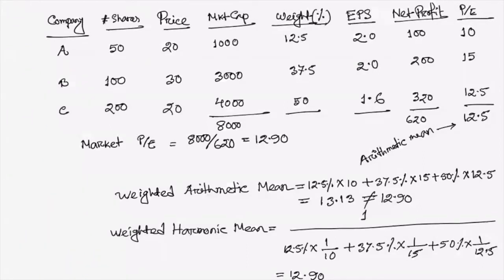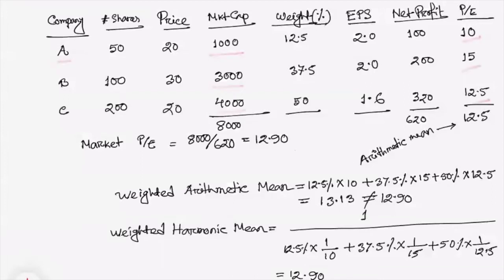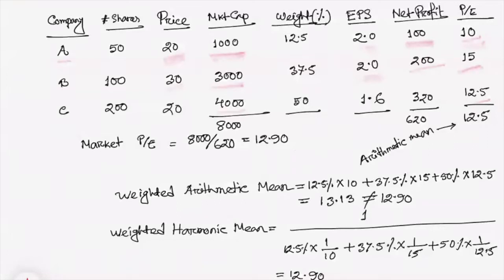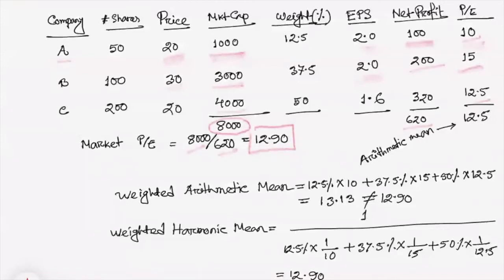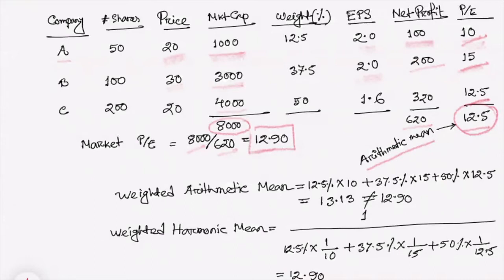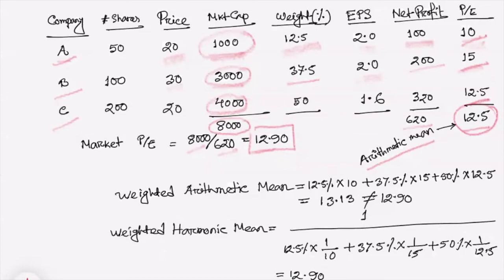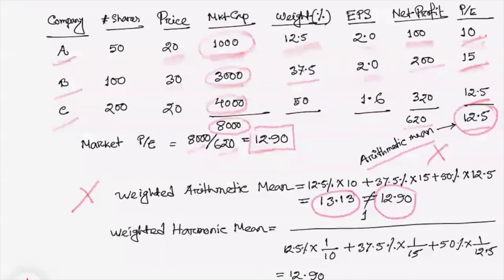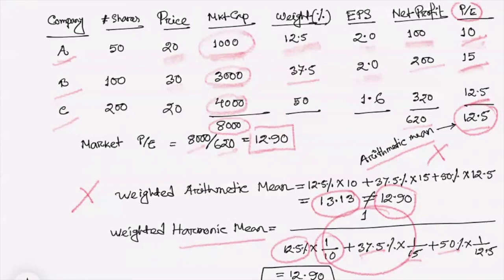When should we use Harmonic Mean?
Harmonic mean should be used when data are represented as a ratio.